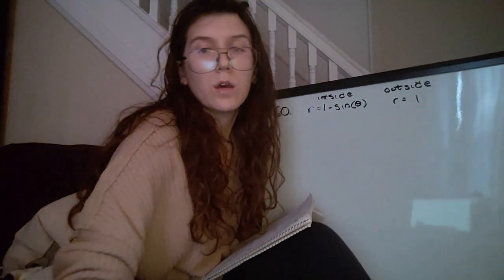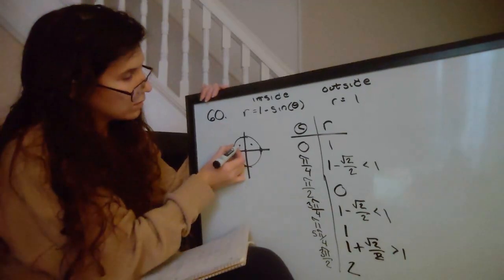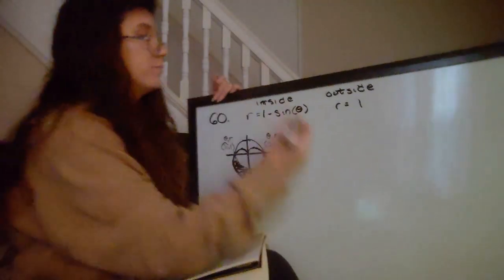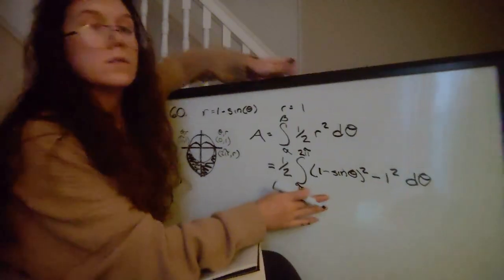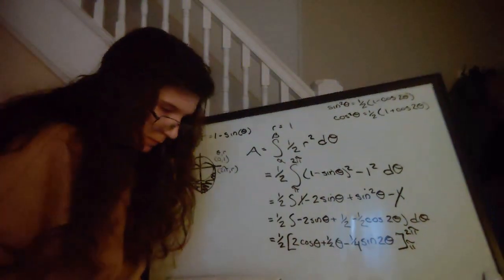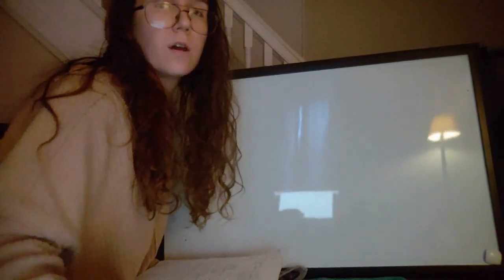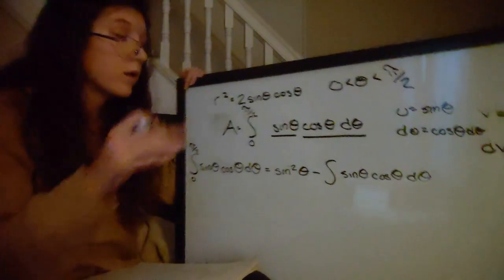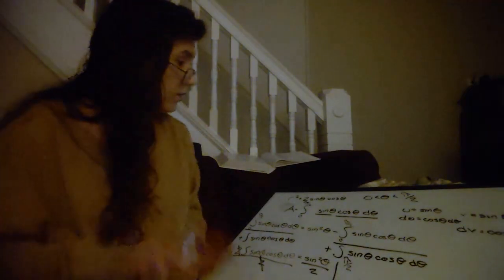Calc 2 Final Review Part 6